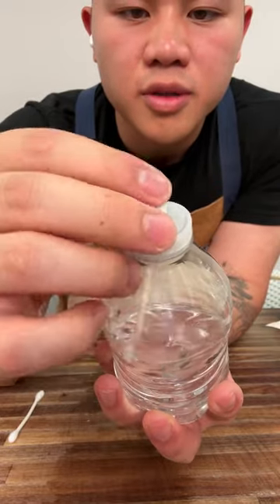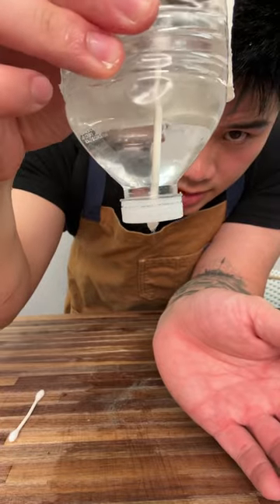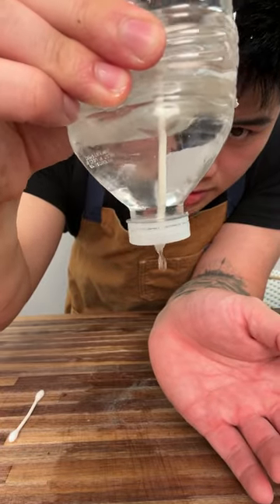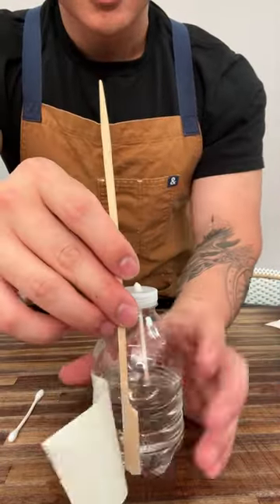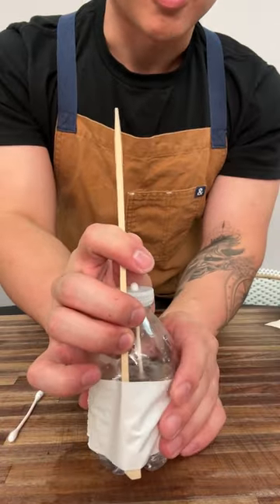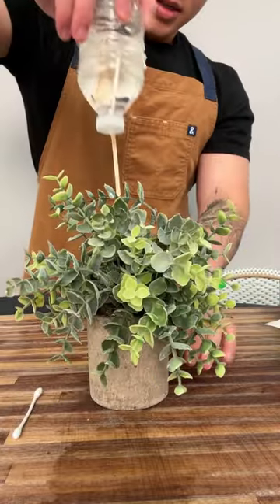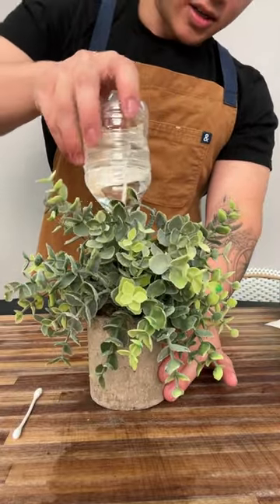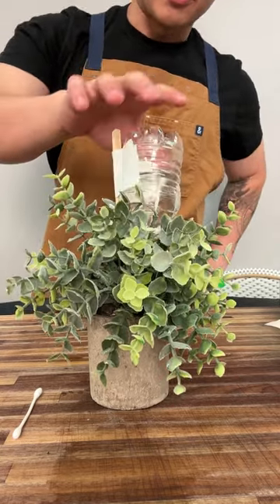Plant care transformed by a humble cotton swab!